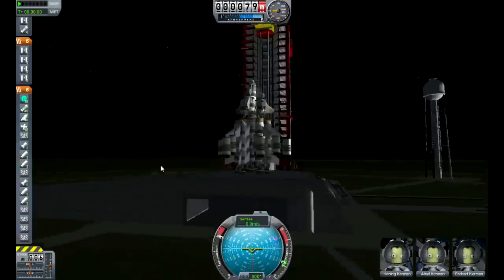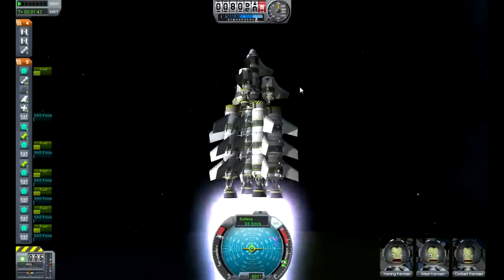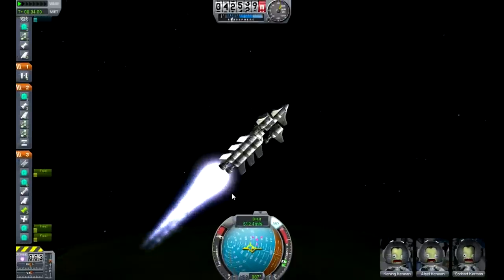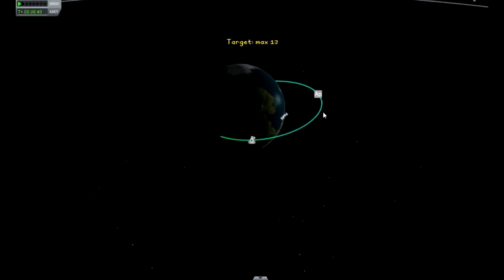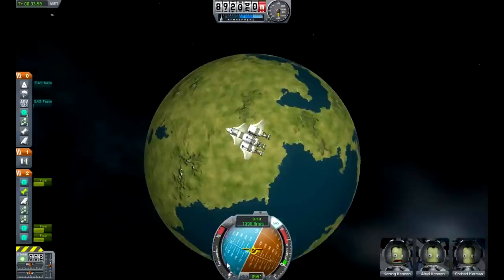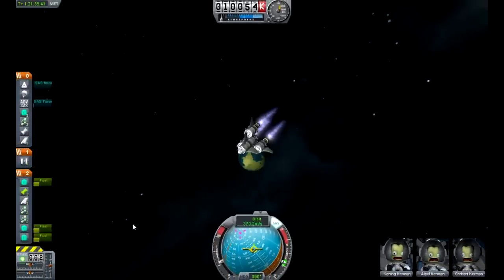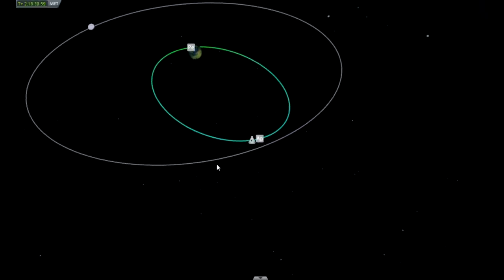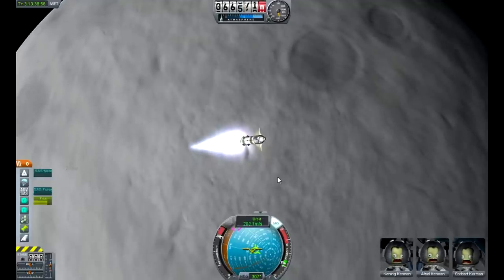#004 Kerbal Space Program -- The journey of the max 13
In this video, we actually have (thanks to shred's amazing gameplay) a moon landing! (Heh, I got a moon crash... close enough!) but anyhow, enjoy his dangerous landing on the moon :).